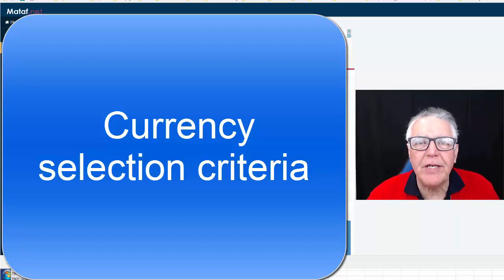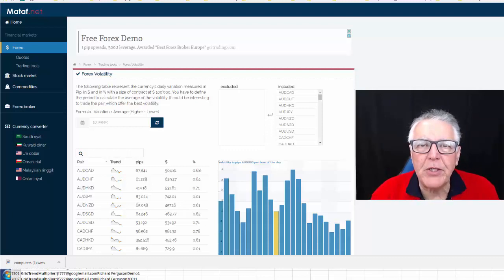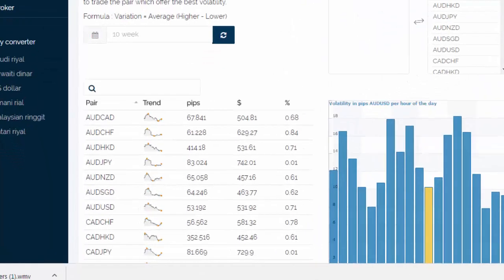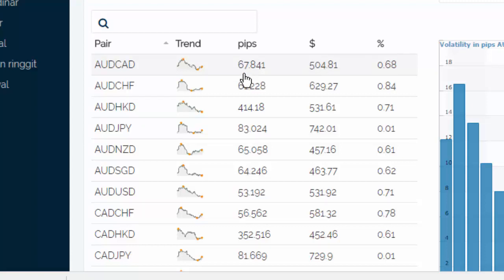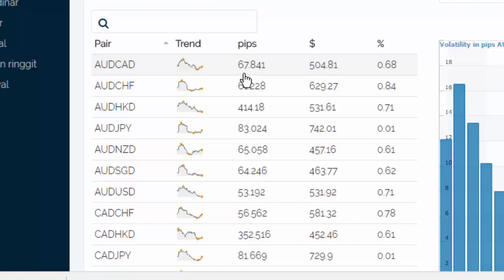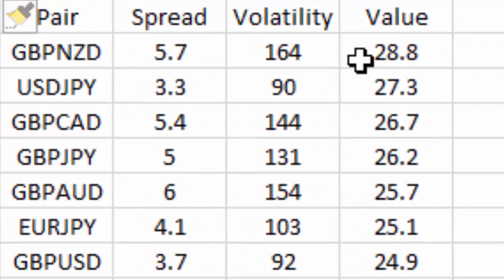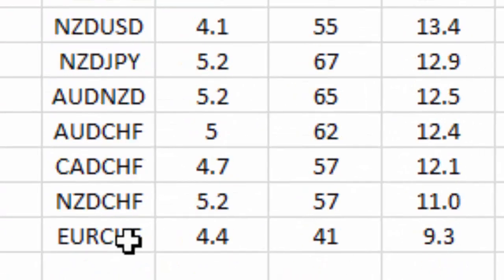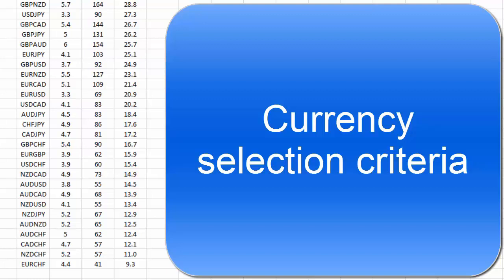Trading opportunity: - High currencies spread could give you the best trading results